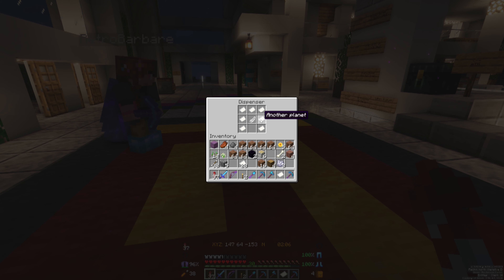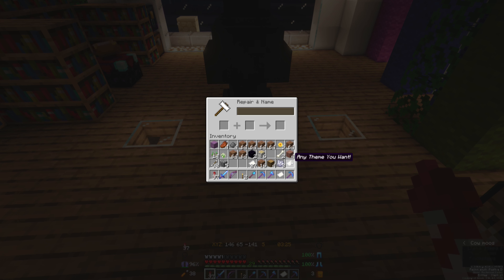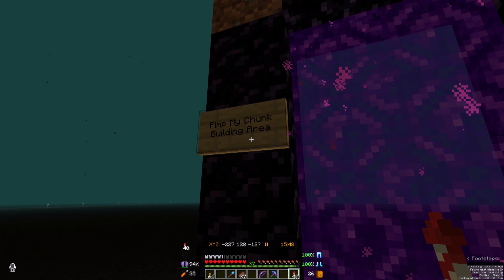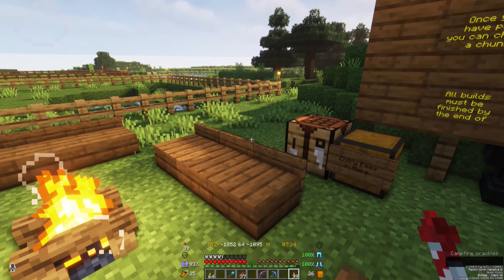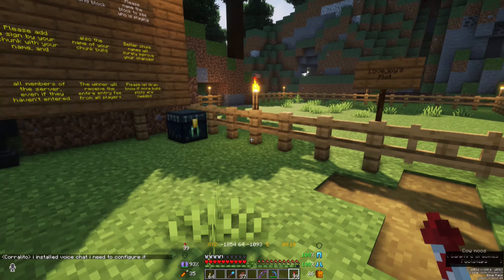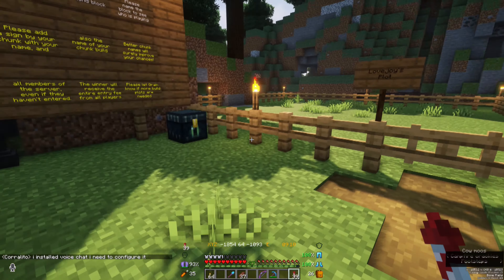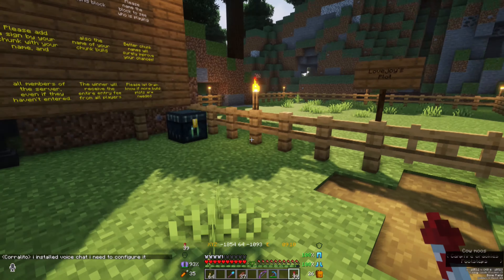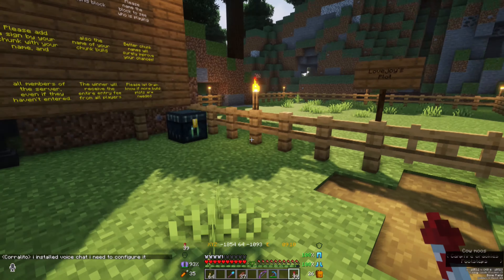Amazing Paper #13 - Base Expansion & Amazing Paper Build Contest Announcement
This episode I'll be building another awesome building in my base, fall victim to a bit of a prank, plus I will be introducing a new server contest.

To all Minecraft content creators! Are you looking for an SMP? Then apply to ours!